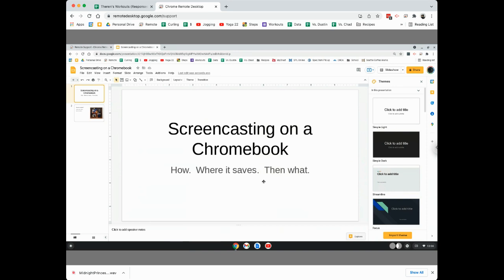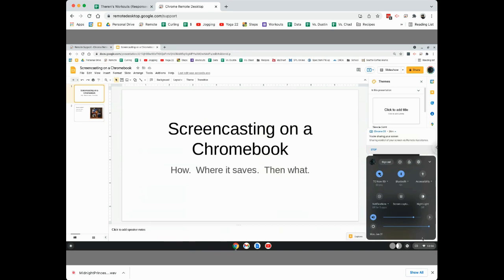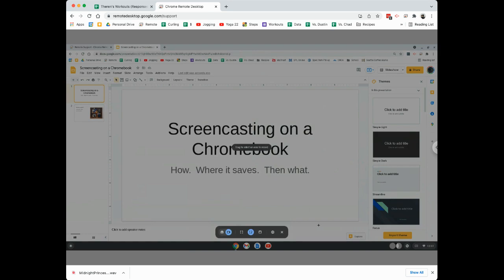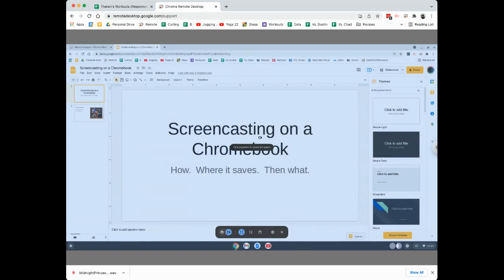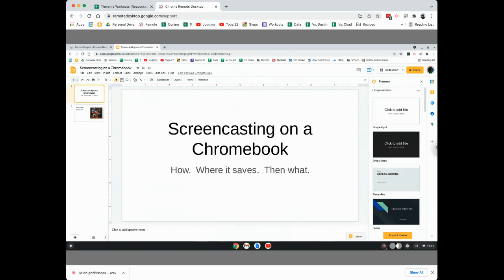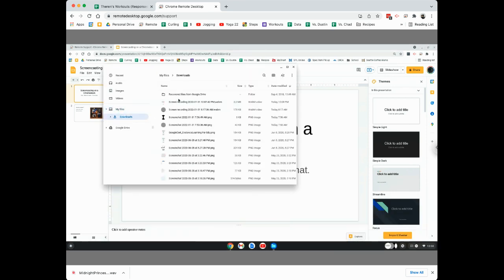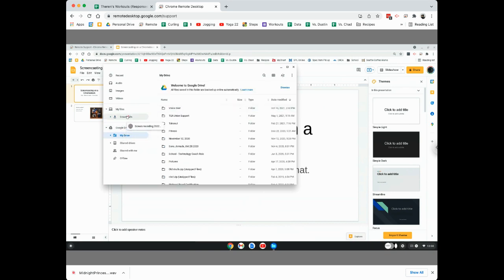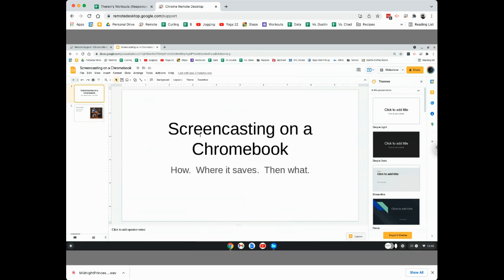Chromebook - Screencasting on a CB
This video was made for staff and students in TSD to be able to know how to use a Chromebook to start a screencast video.